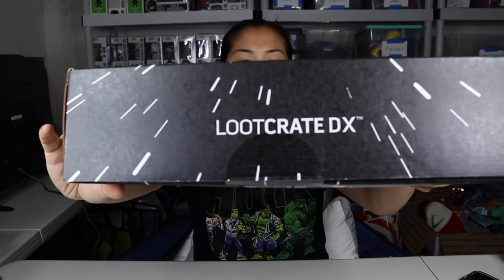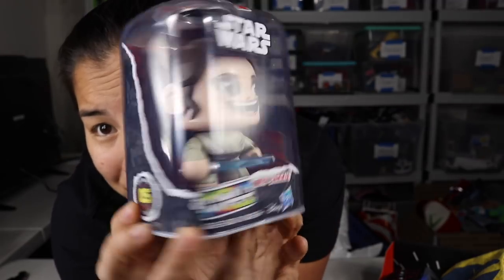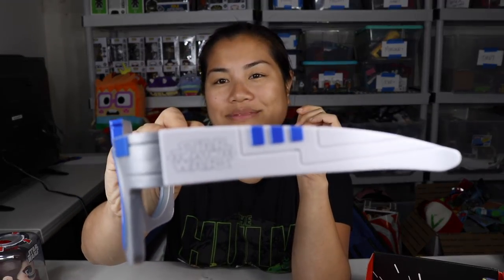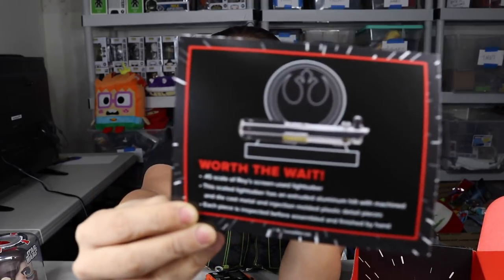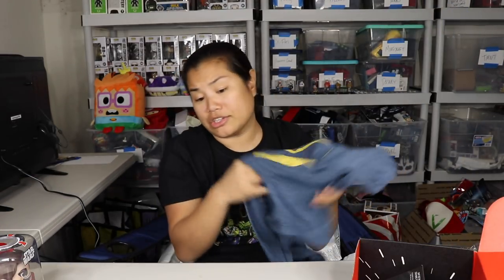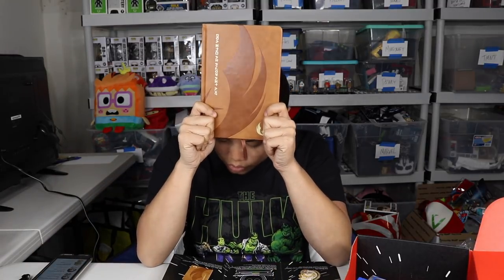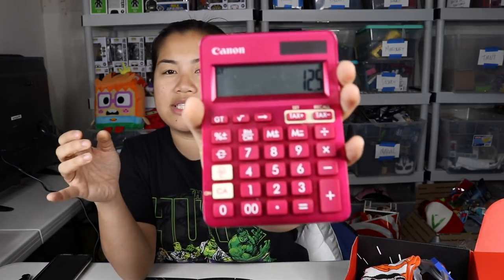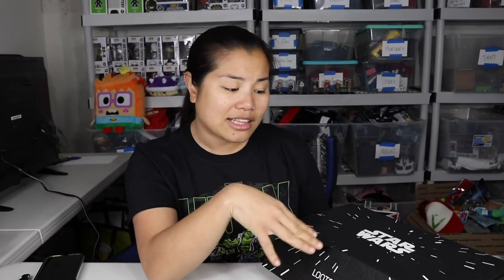2017 December Loot Crate DX Unboxing - [Star Wars]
2017 December Loot Crate DX Theme - Star Wars

Pricing Information:
1 Month Subscription: $44.99 + $5 Shipping = $49.99*
3 Month Subscription: $43.99 + $5 Shipping = $48.99/month = $146.97*
6 Month Subscription: $42.99 + $5 Shipping = $47.99/month = $287.94*
1 Year Subscription: $41.99 + $5 Shipping = $46.99/month = $563.88*